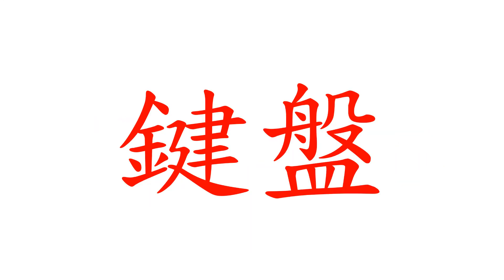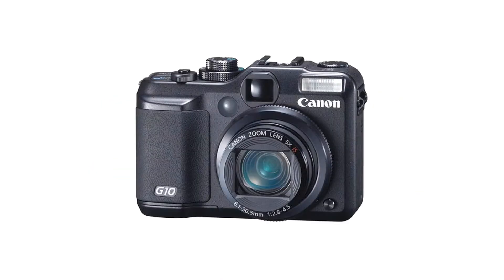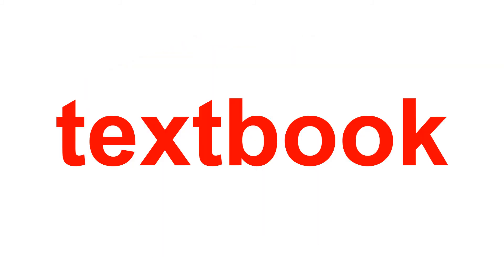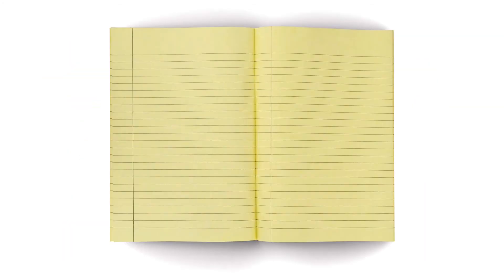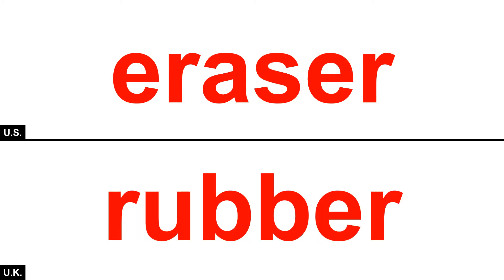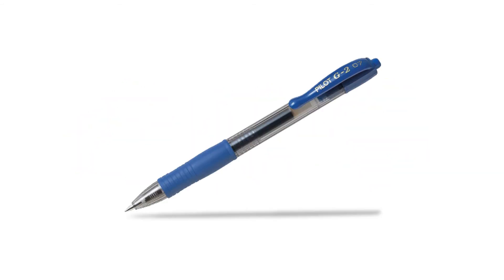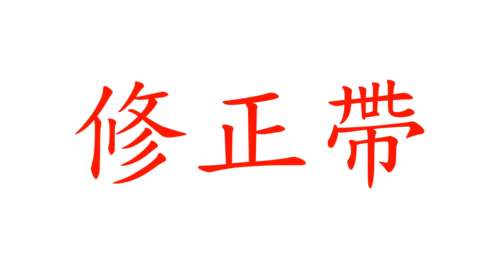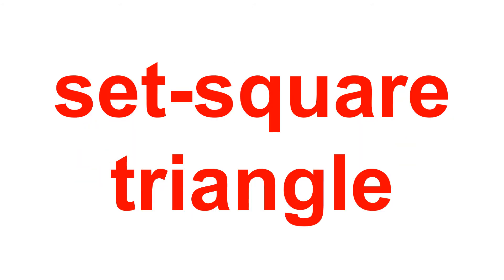Flash Card | English & Mandarin, 英中雙語 | 016 Study Room 書房, Stationery 文具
This series of videos provides bilingual vocabulary and knowledge, suitable for people of all ages to improve learning and memory ability. Especially for children, it can stimulate their brain development. According to Dr. Glenn Doman and Dr. Shichida, children can learn in games, with sufficient number of flashes, card games can train their reading, hearing and pronouncing abilities, and become gifted children.

Flash card method: You can watch 5 to 10 different flash card videos a day, the number can vary from person to person, each video plays 3 times a day.  Each word card is played around one second, and you can speed up Youtube playback according to your own situation.

This channel will continue to add bilingual flash card videos. When there are new videos, they will automatically notify you.

本系列影片，提供雙語百科生字知識，適合各年齡人士，提升學習及記憶能力，尤其對兒童來說，更能刺激其腦部發展，跟據兒童教育家格連杜曼博士（Dr. Glenn Doman）及七田真博士（Dr. Shichida Makoto）的研究，小孩能在遊戲中學習，足夠數量的閃卡遊戲，能不知不覺地訓練其閱讀、聽覺及拼音能力，成為資優兒童。

兒童經過大量閃卡訓練後，腦內建立了資料庫，除可提升其理解力及思考力外，小腦袋更會自動把大量文字歸納分類，牙牙學語的幼兒，已會自己嘗試拼讀英文，很是神奇。年紀小時，小孩的表現分別不大明顯，歲月漸長，便發覺智力有明顯分別。但請記住，閃卡是玩具，父母是玩伴，不應整天都只看閃卡，還需多接觸外界各種事物，否則孩子的智力提高有限。

閃卡方法：每天可觀看五至十個不同閃卡影片，數量可因人而異。每天看三次，大約一星期後，每天更新一個影片。字卡播放大約一秒一張，可按自己情況來加快Youtube播放速度。